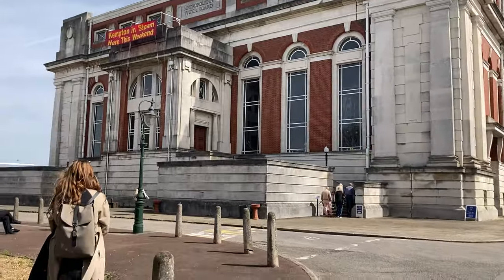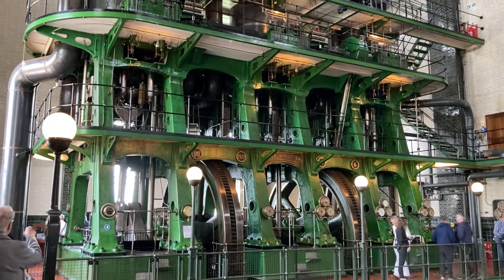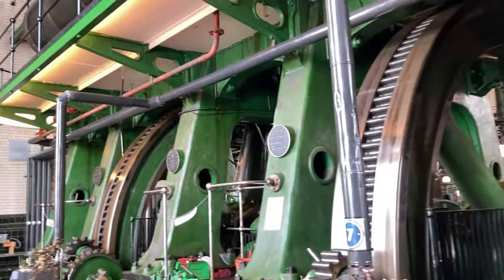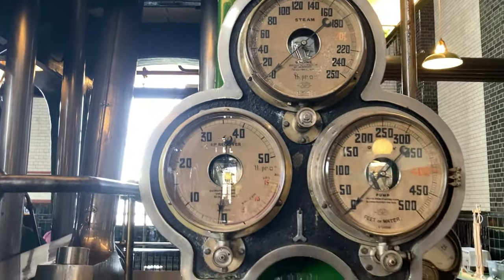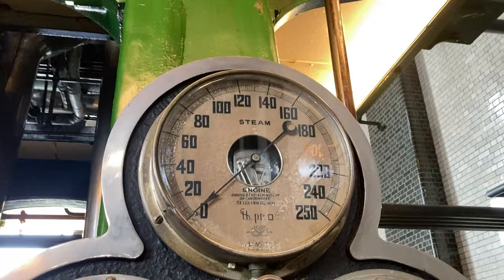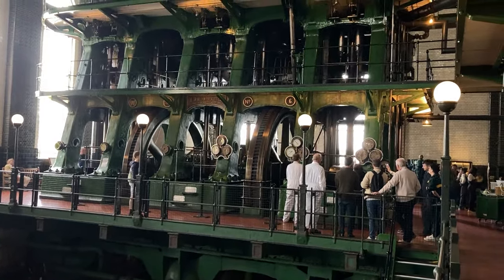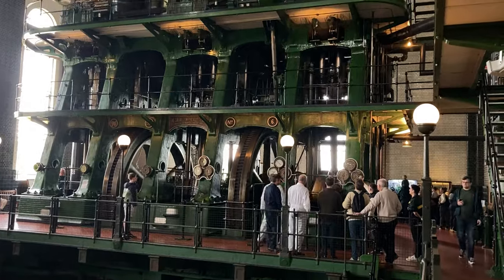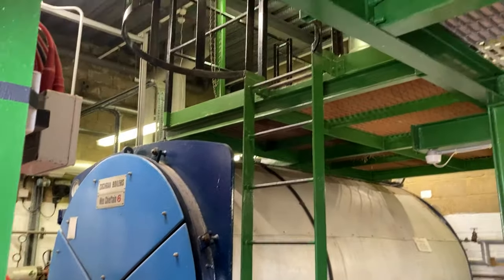Kempton Steam Museum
In this video, we got out of London. It was actually not the easiest place to get to. Definitely take a car if you want to go to Kempton Steam Museum